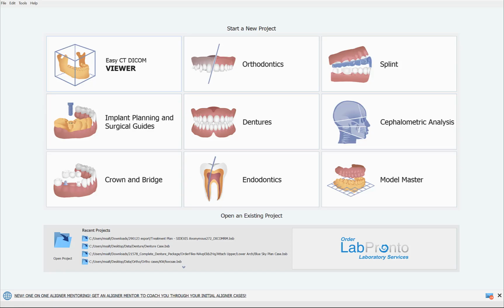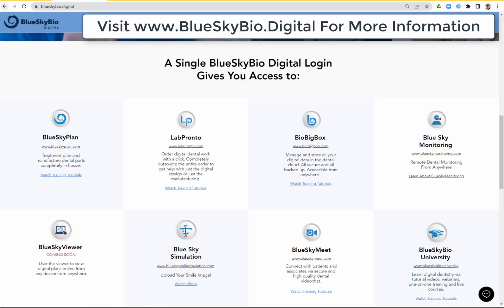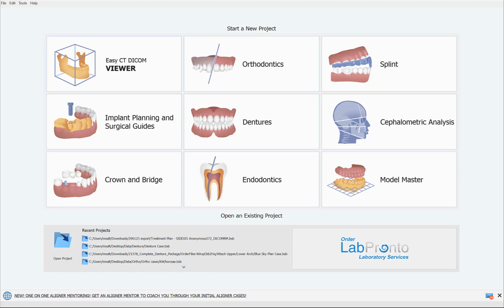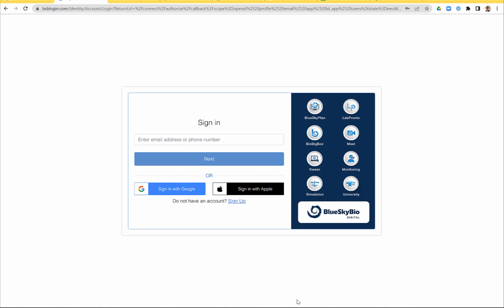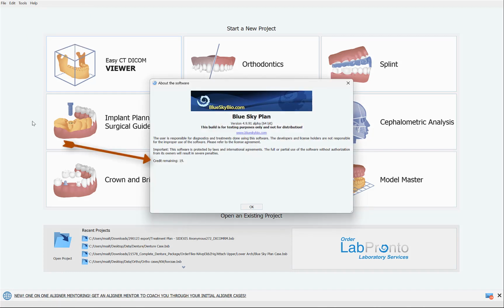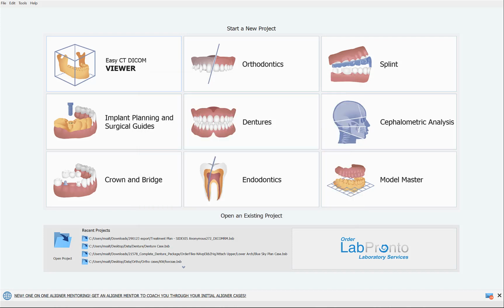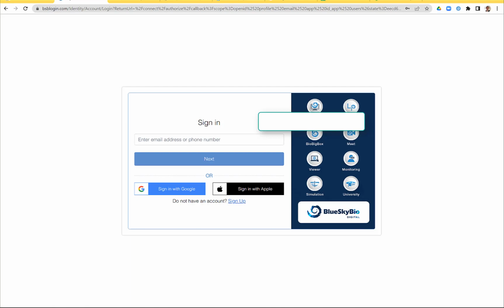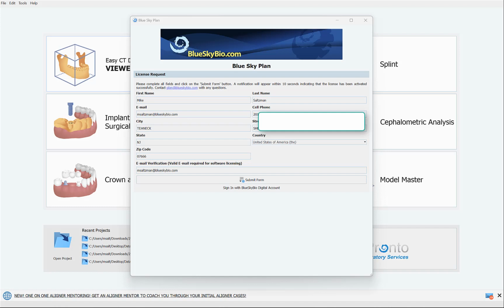BSPV4.10: Licensing and Sharing Export Credits Between Your Computers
0:00 - Intro
0:25 - What is a BlueSkyBio Digital Account?
0:58 - How Can I Sign In To My Account?
1:10 - Upgrading Your First Computer
1:45 - Upgrading Additional Computers
2:10 - How Do I See the Number of Export Credits Remaining?
2:20 - No Credits Lost!
3:10 - How Do I Register A New Computer

This training tutorial will demonstrate the proper way to upgrade and license your computers with the new BSP Version 4.10 release.
Your export credits can now be shared between your computers and we have increased the correlation between your BlueSkyPlan registration and your BlueSkyBio Digital account information.
When exports are purchased they will be available and accessible via your BlueSkyBio Digital account and accessible to be used across all your computers.
Existing exports (prior to upgrade) will NOT be lost. All export credits that already exist on your computers will be added to your account and will be available on all your computers!
regarding all our Digital products.